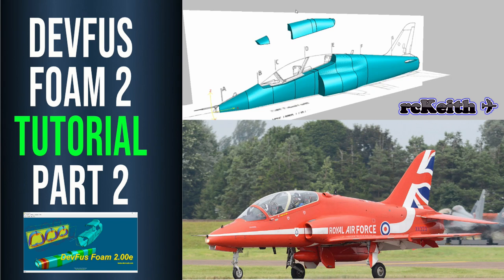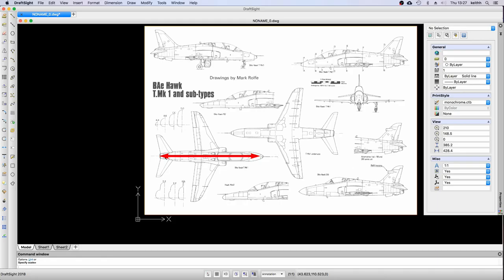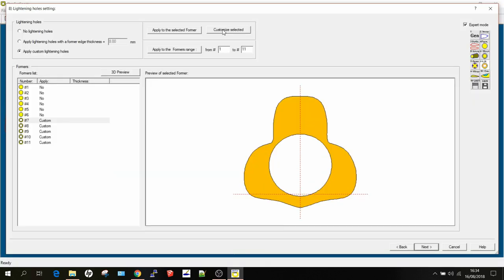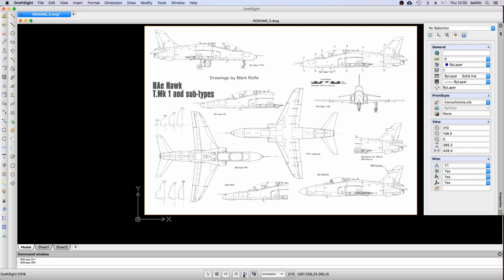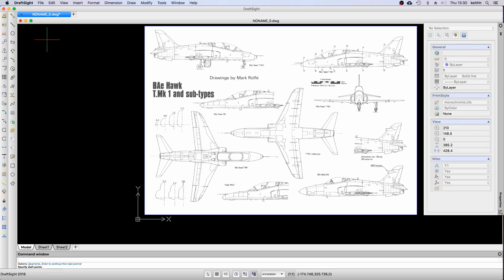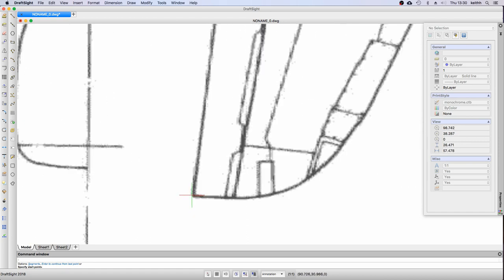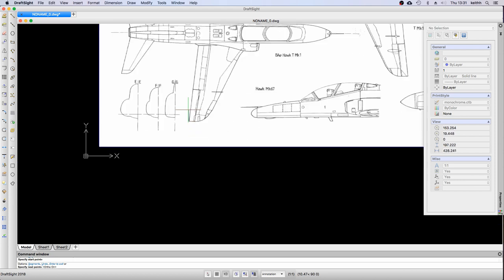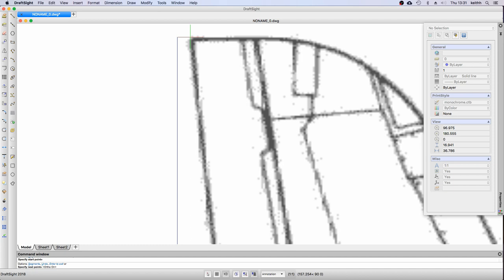DevFus Foam 2 Design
This is Part 2 in the video series of 4 showing how to use DevFus Foam 2.

It's not the simplest software to use but with practice and this tutorial series, you should be in good shape to make your own design.

if you've missed it

It's quite a long video so I've put some time codes in so you can jump to the various sections

1) Intro and scaling the reference image

2) Import the image into to DevFus Foam 2

3) Create the outlines

4) Create the formers

5) Create lightening holes

This video is not sponsored and I have paid for the software.  I just use it because for fuselages its probably the best.

My video for DevFus Foam I made for the CNC Hawker Hurricane is This was for the previous version of DevFus Foam

Ideally, you should use a Hot Wire CNC foam cutter but using a handheld hot wire bow you can still make the fuselage.  Details of that in the first video.

Part I   -  is an overview of the software

Part 3  - will show how to make a wing slot in the fuselage and also a canopy

Part 4 - will make all the parts for the fuselage